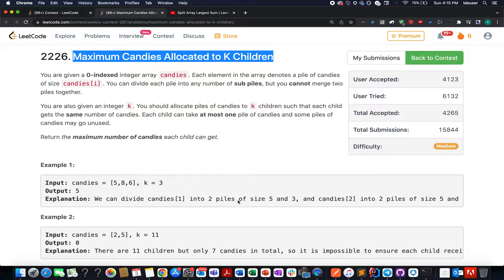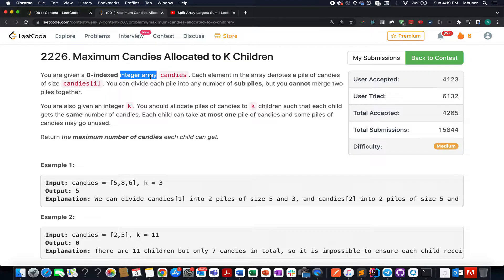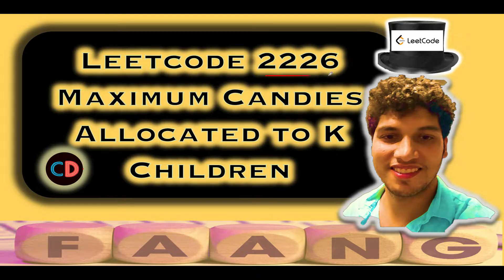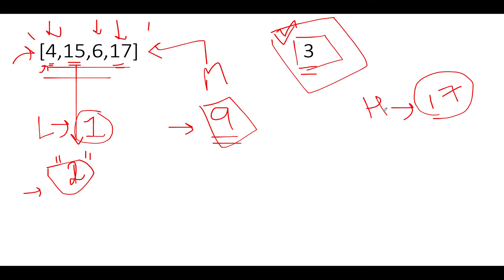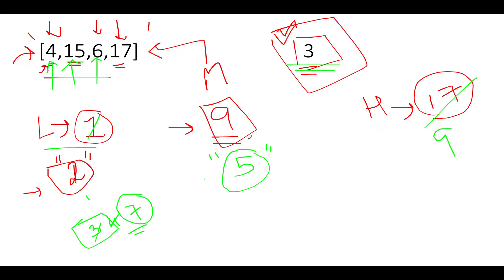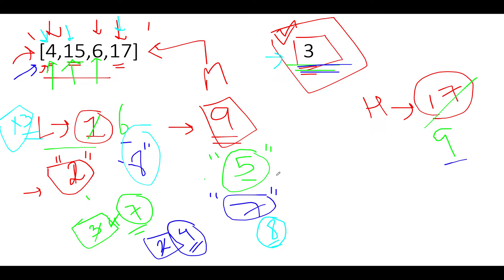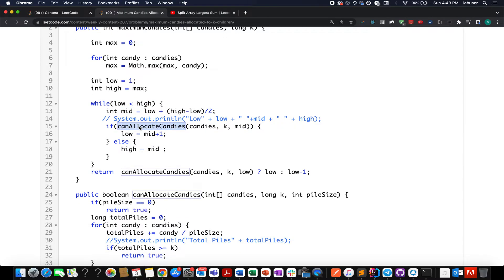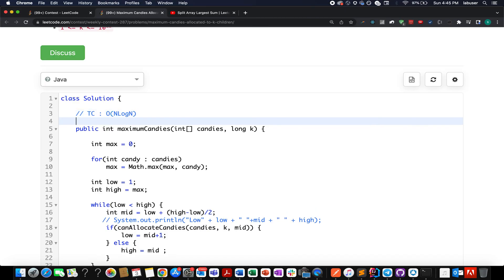Maximum Candies Allocated to K Children | Leetcode 2226 |Range Based Binary Search | Contest 287 🔥🔥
Here is the solution to "Maximum Candies Allocated to K Children" leetcode question. Hope you have a great time going through it.